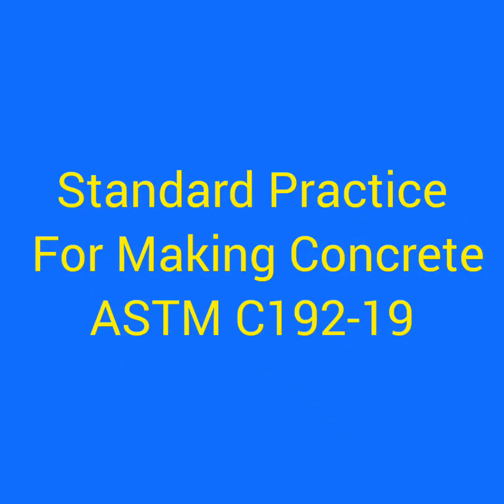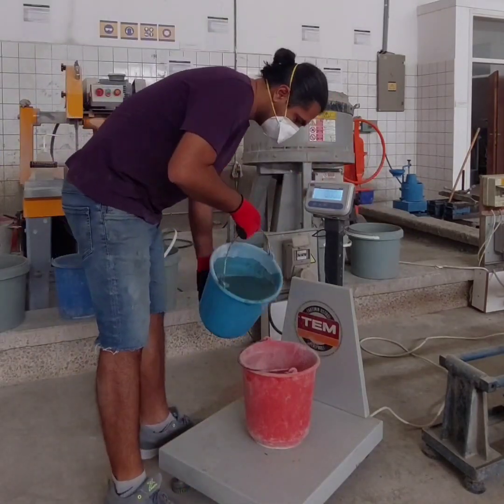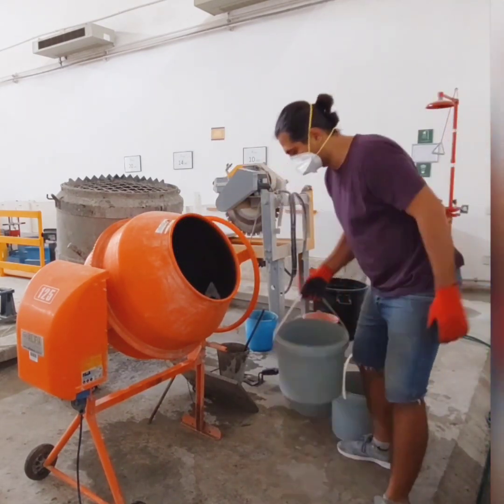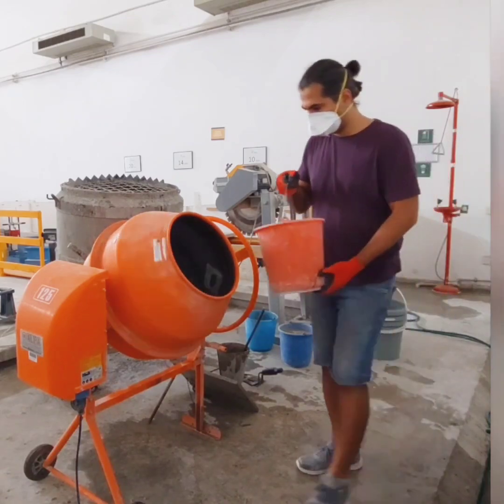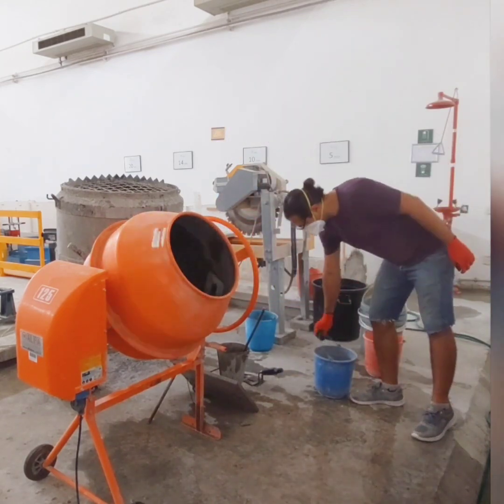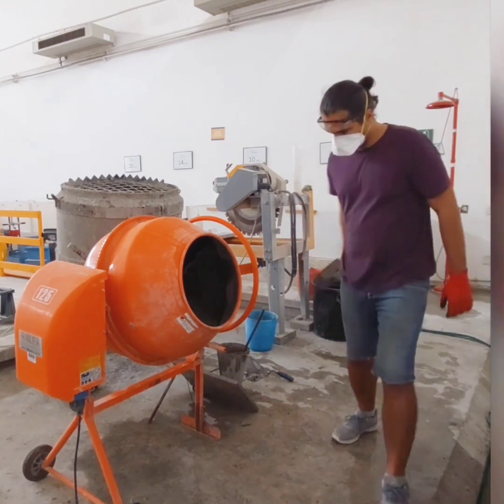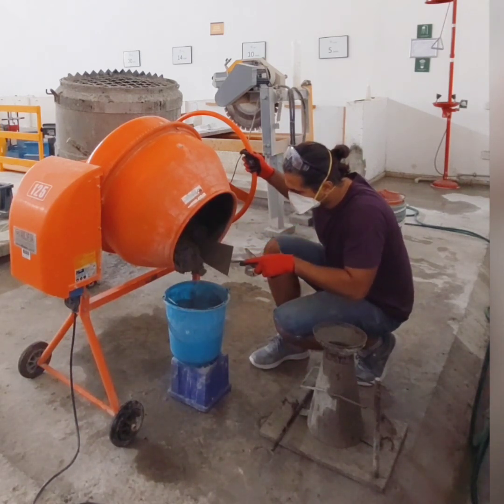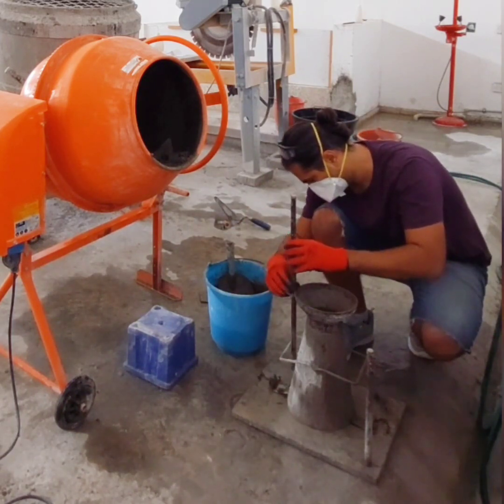Mixing concrete based on ASTM C192 and slump test based on ASTM C143.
Hey everyone,
In this video I will explain how you can mix concrete and check the slump value based on ASTM standards.
Thanks.